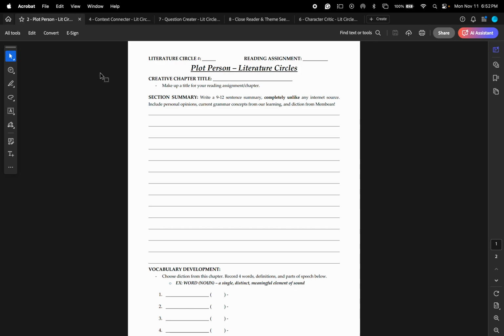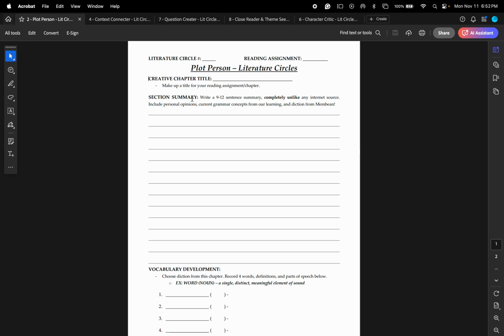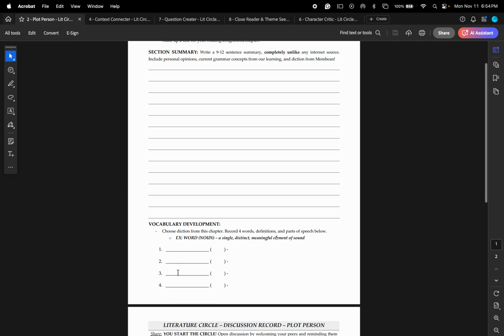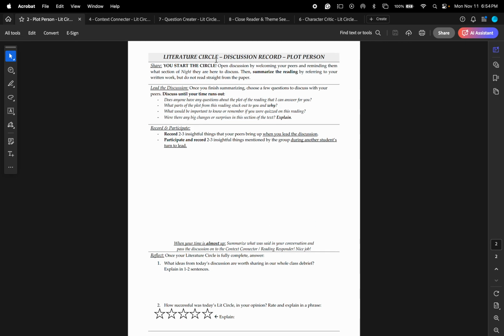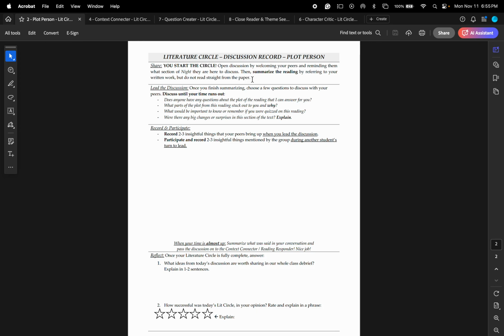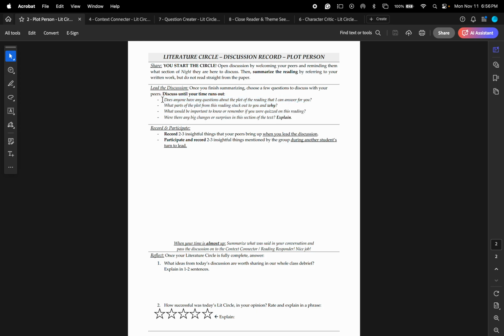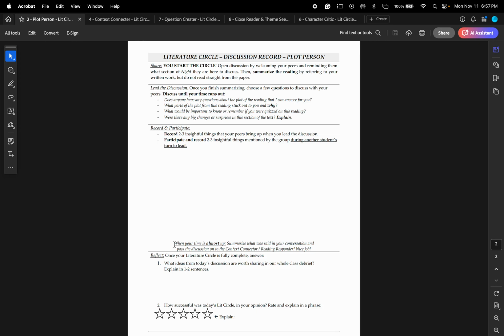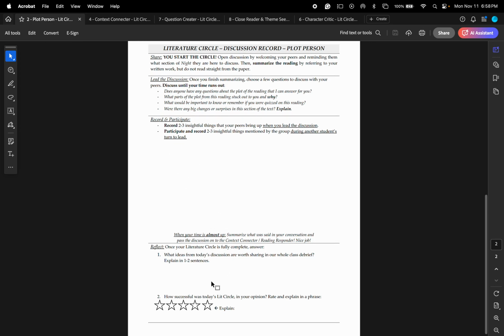Lit Circle 1 - Plot Person - Work Day Instructions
Created for English 8 - 2024! Work Day Instructions for our first literature circle!